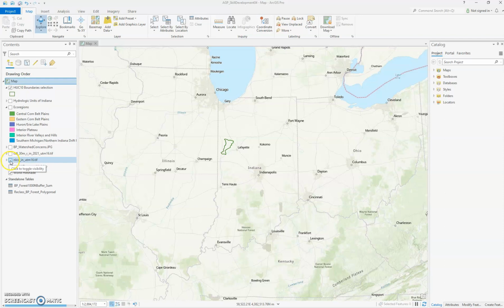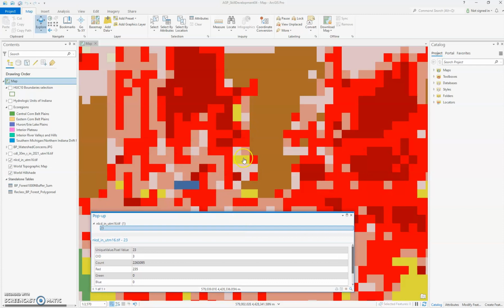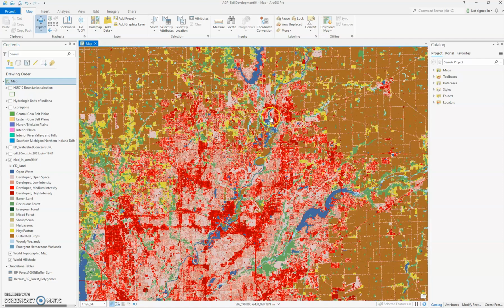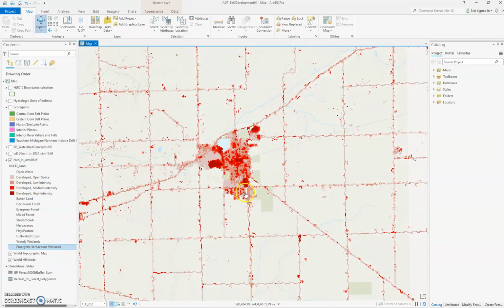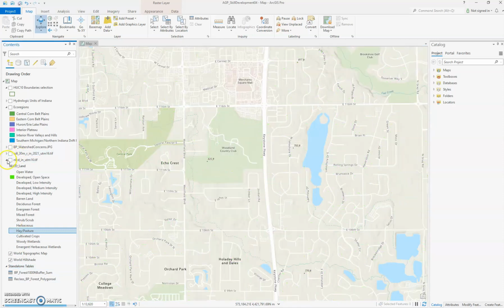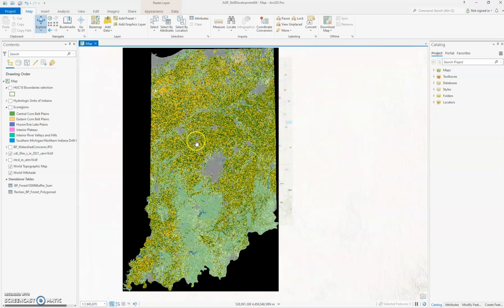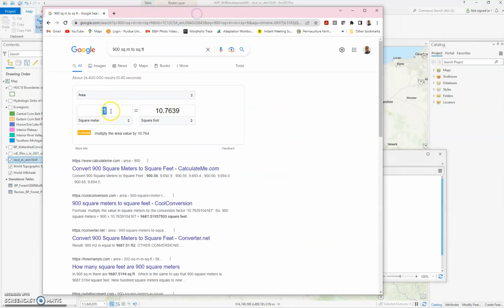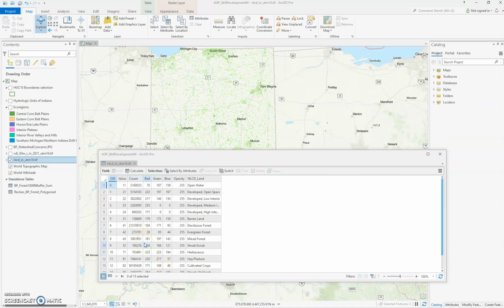AGP SD04 Video3